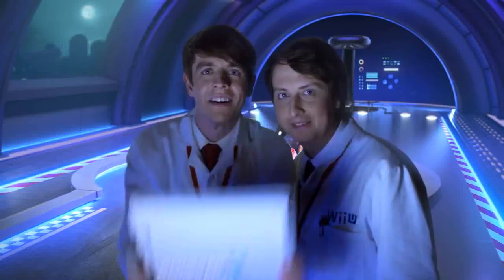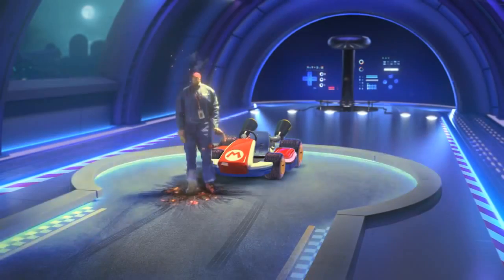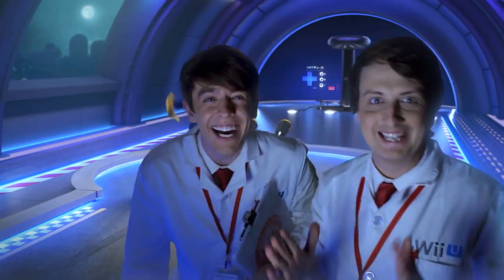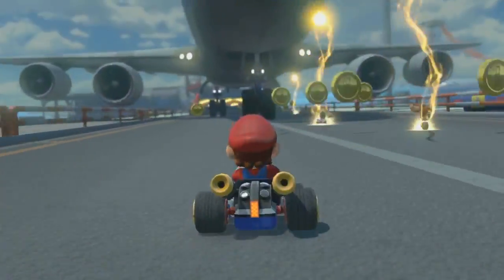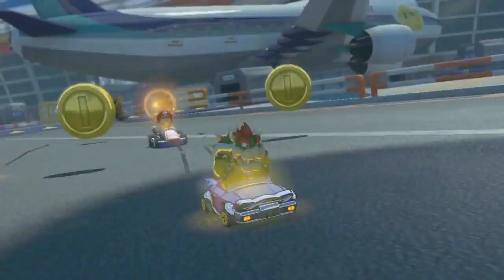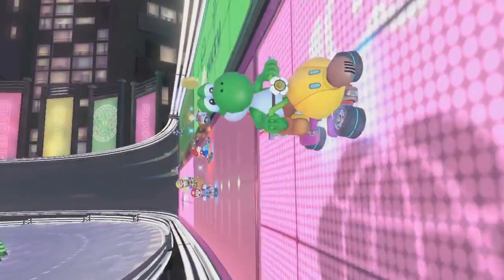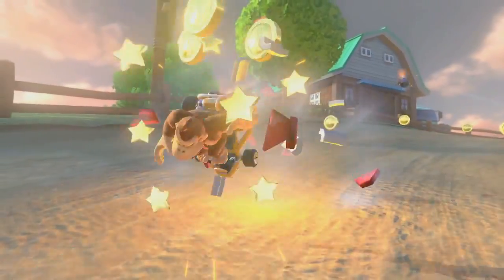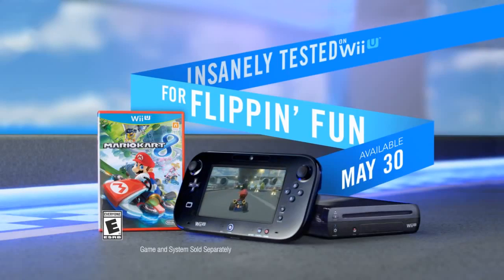Wii U - Mario Kart 8 - Lightning Bolt Test - Commercial gameplay plus Wii U giveaway!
Enjoy friends!

Check out Quibids, I've won a Basketball, Dr. Dre Beats, and an alarm clock so far for $16 total!

XBL: BobRichards91
PSN: LetsGoBlues
PSN JP: LORDBOBRICHARDS
Steam: letsgoblues8